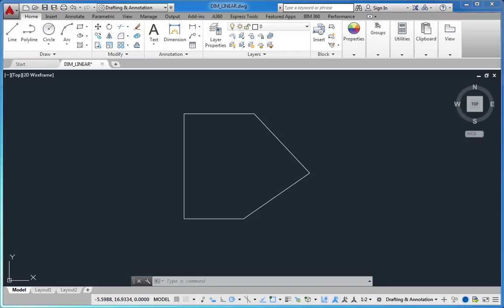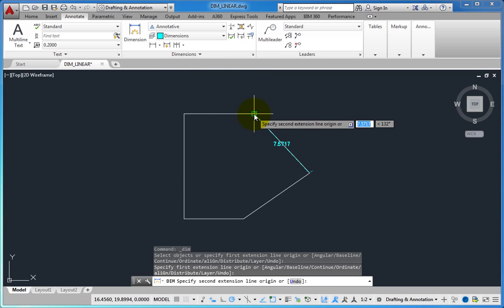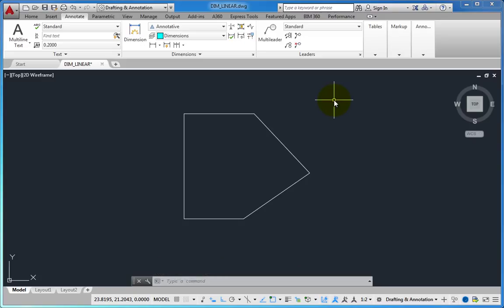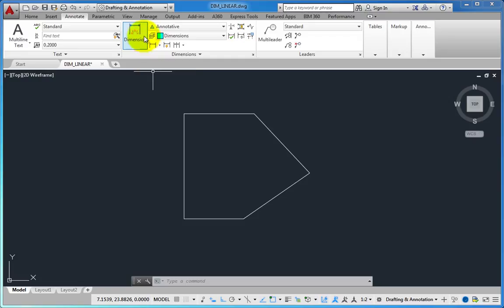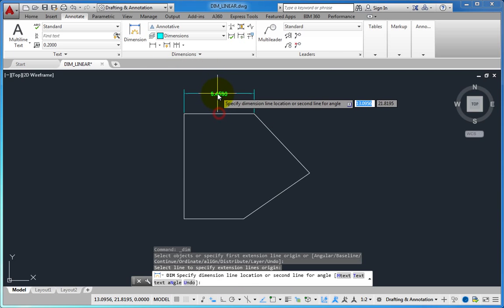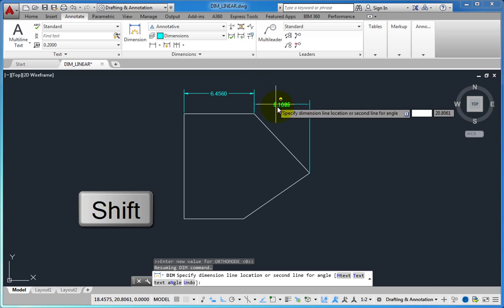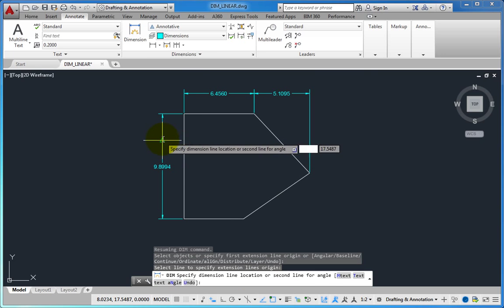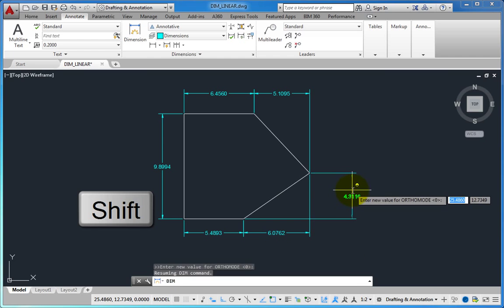DIM command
A demonstration of how to force linear dimensions to be horizontal or vertical when using the new DIM command in AutoCAD 2016.